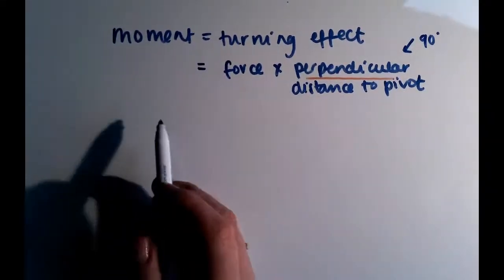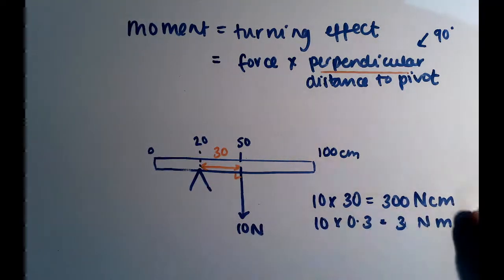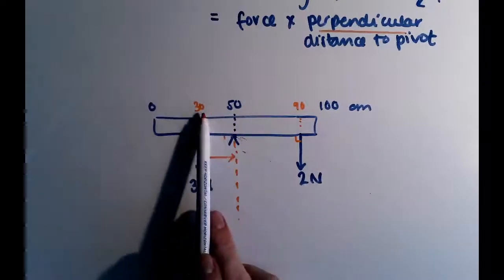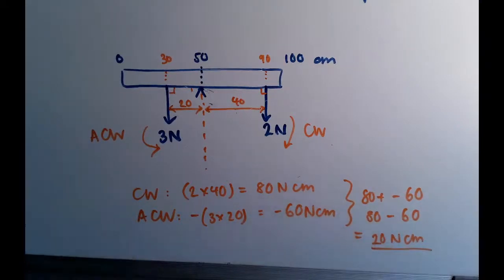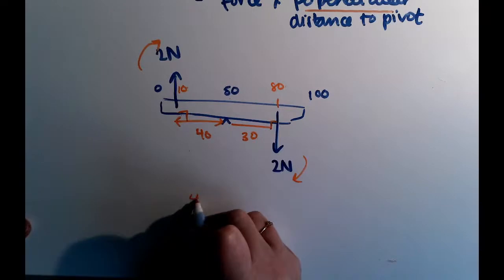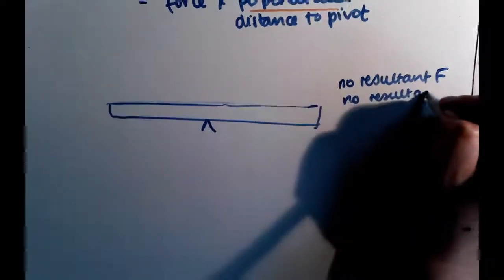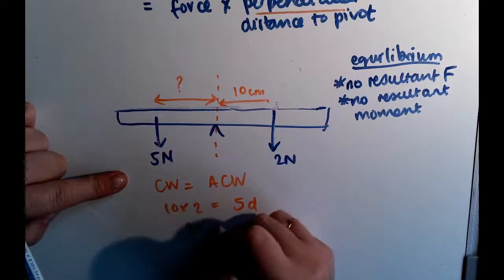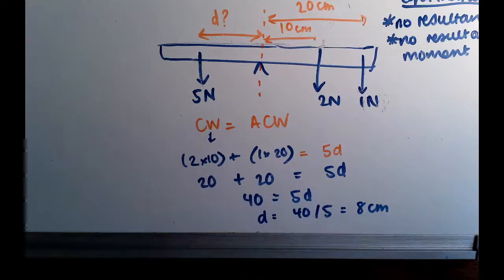Year 11 Mock Revision - Moments and equilibrium